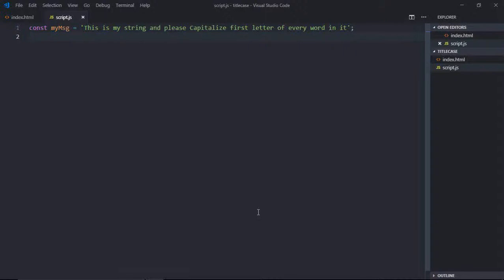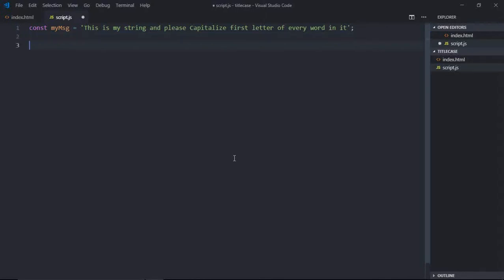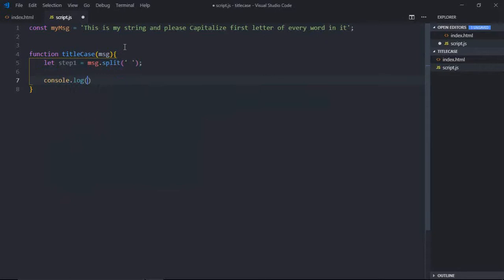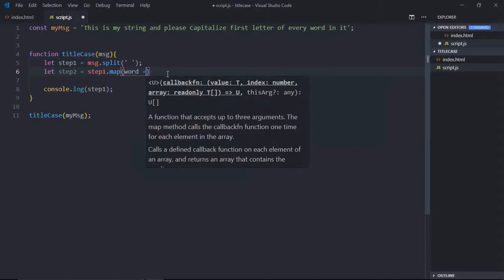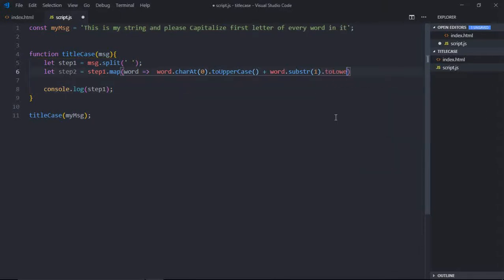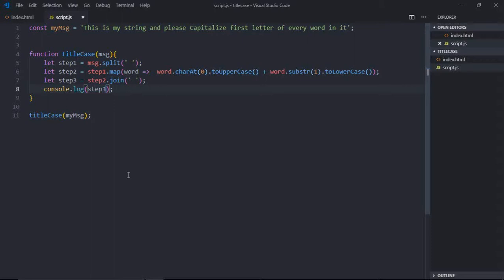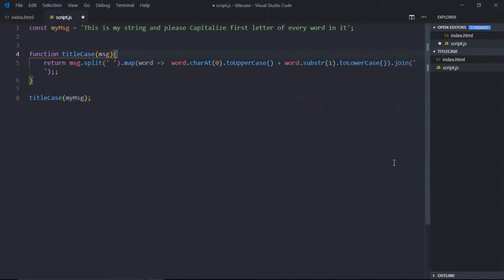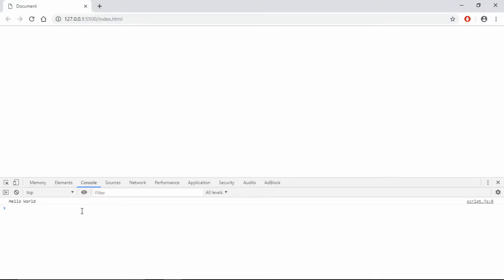How to Title Case a String in Javascript - Challenge #4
In this video, you will learn how to title case a string in javascript.  I hope you will enjoy this javascript challenge